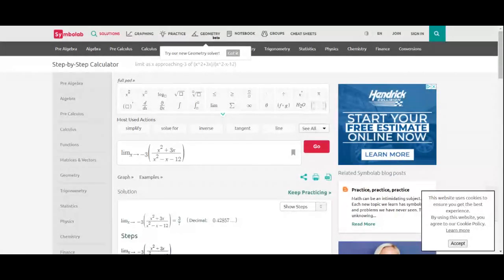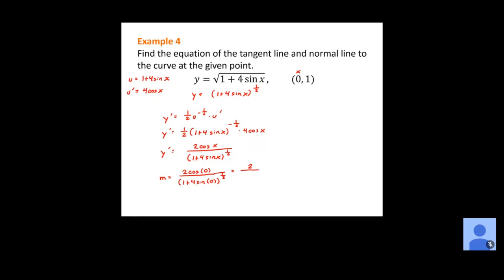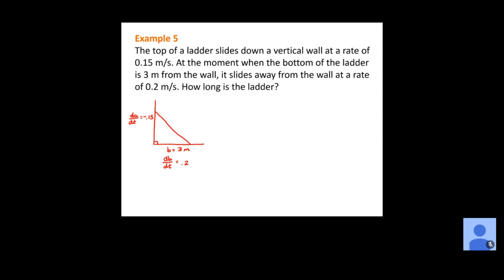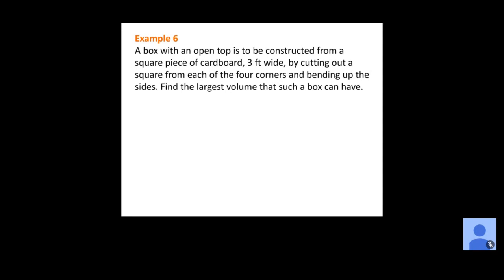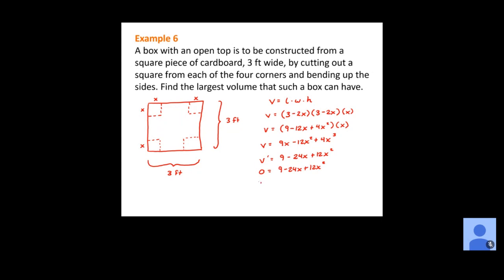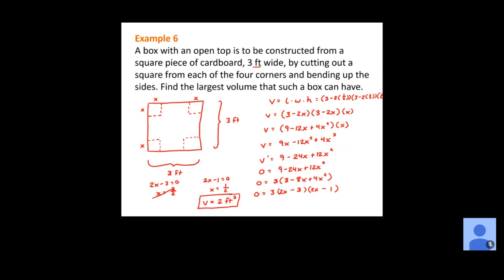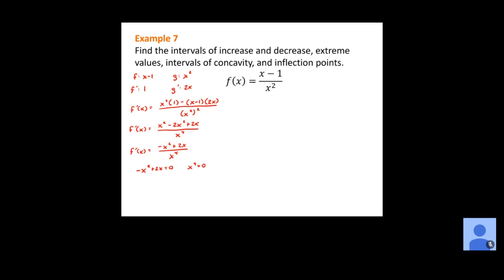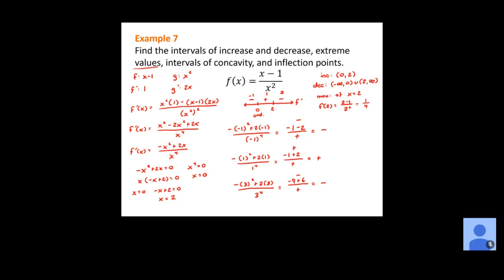MAT 271 LC1 4 27 21